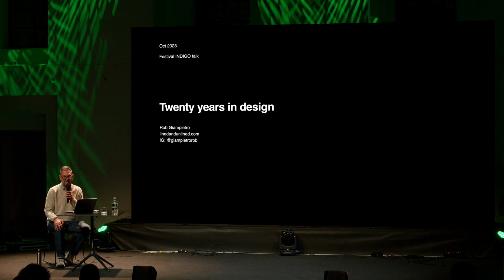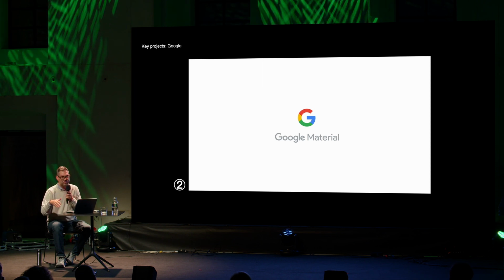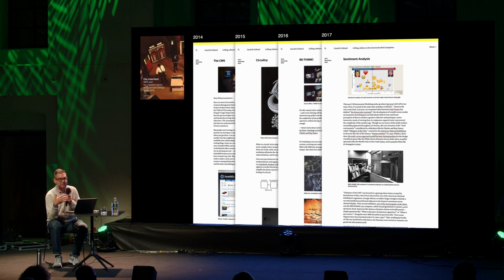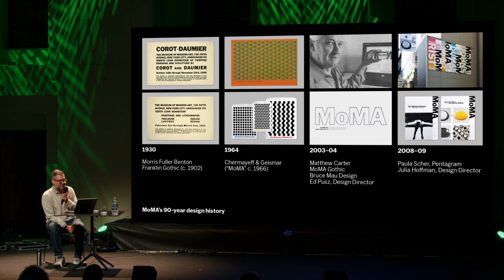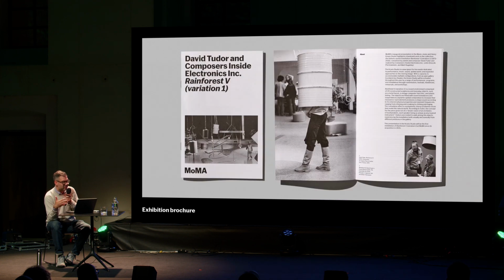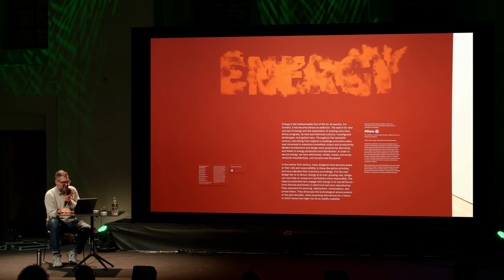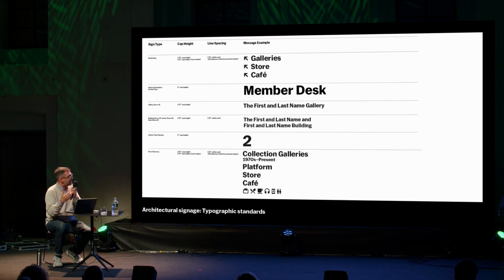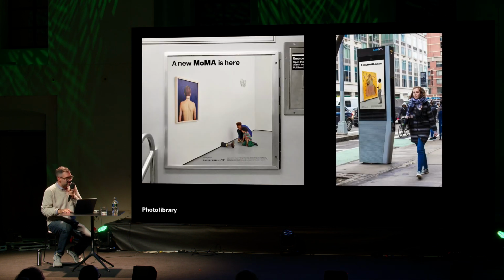Rob Giampietro | Festival INDIGO 2023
Cukrarna Gallery (Museum and Galleries of Ljubljana)
Poljanski nasip 40
Slovenia

Video by
y0yproduction